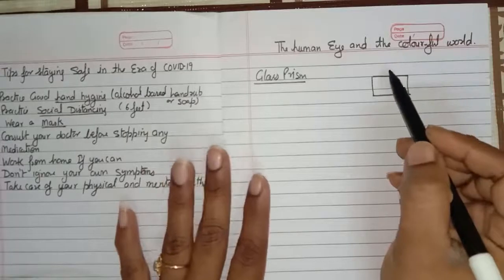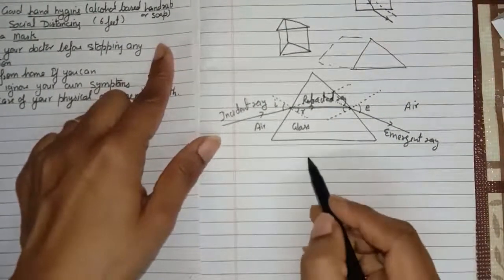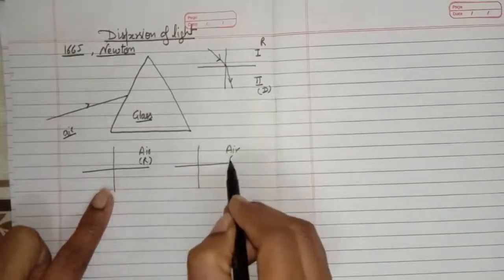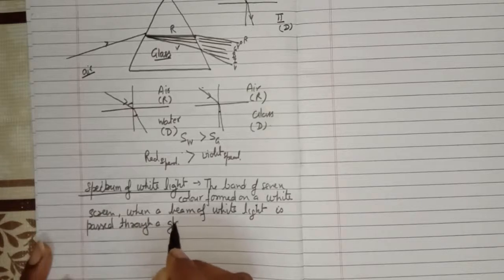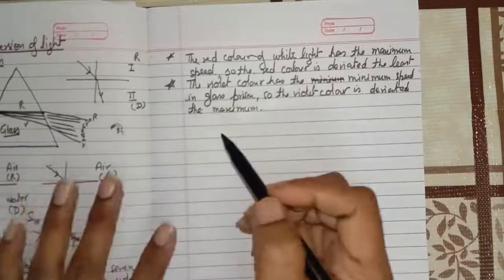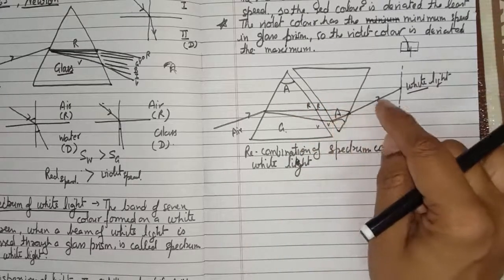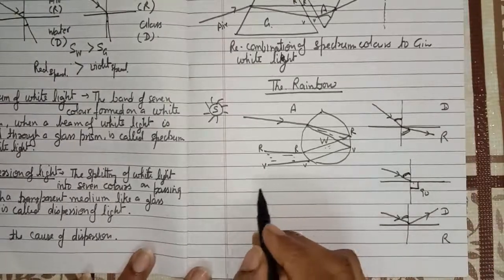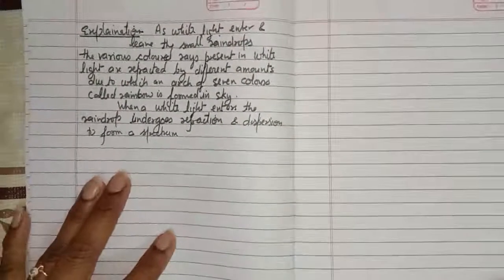Class X ll physicsll Human eye and the colourful world